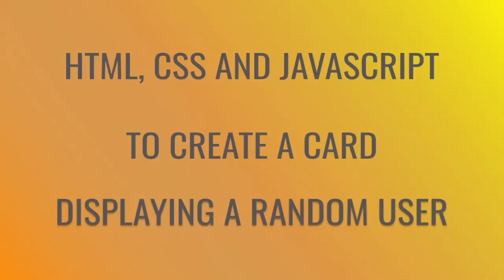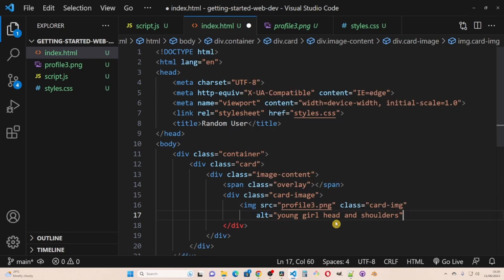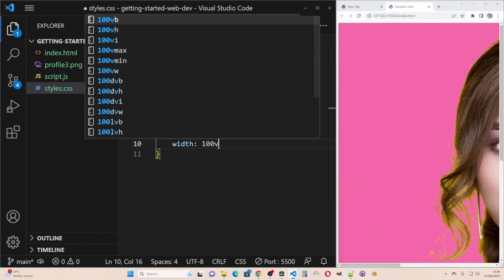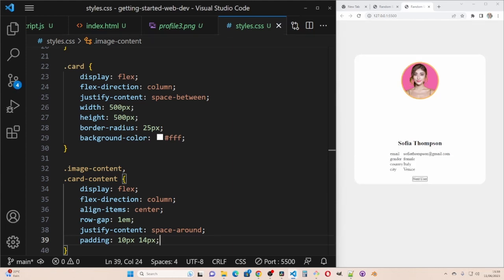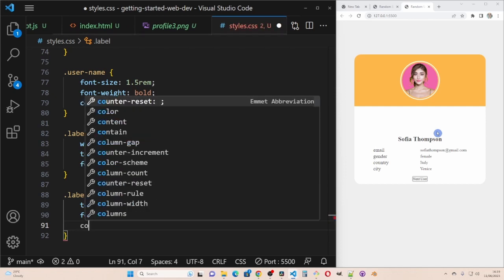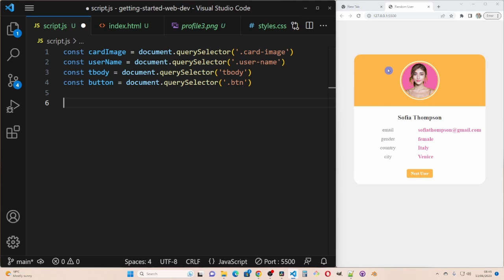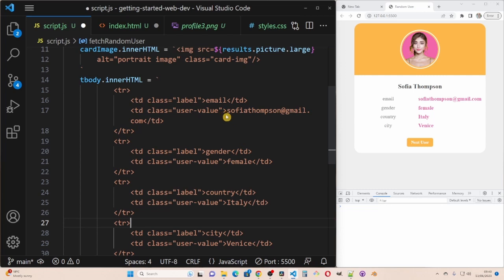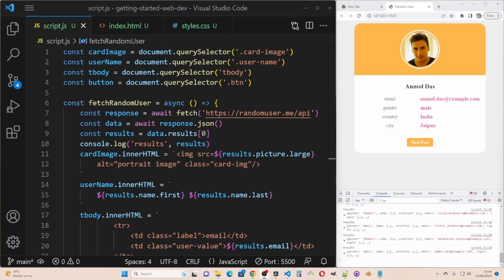28 Fetch a random user from an API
This video teaches you how to fetch a random user from a public API, and display their details on a card. There is also a button on the card and each time you click the button you get a new user.